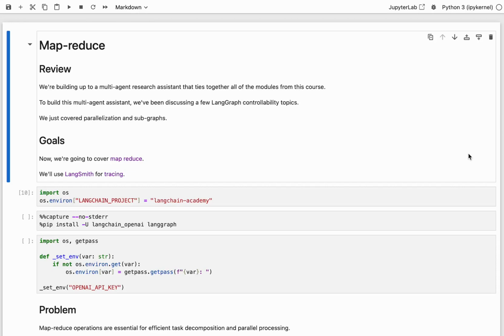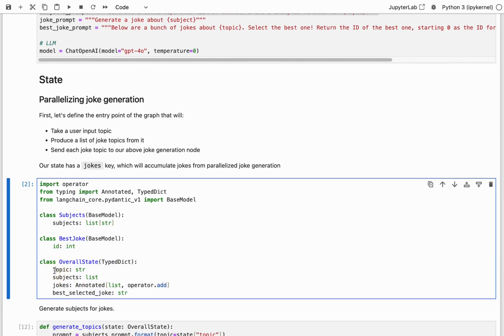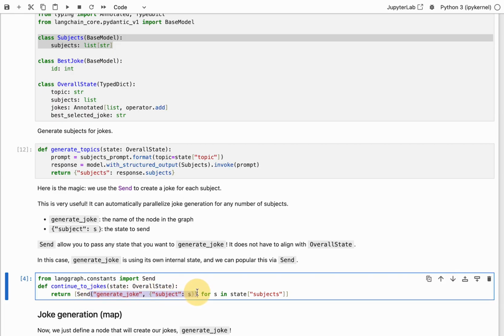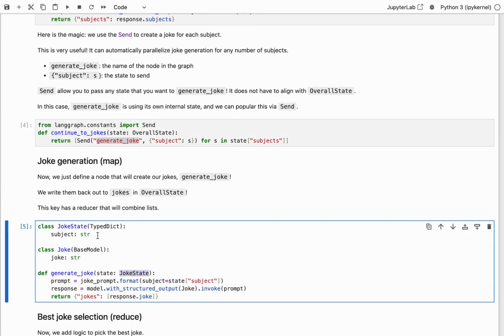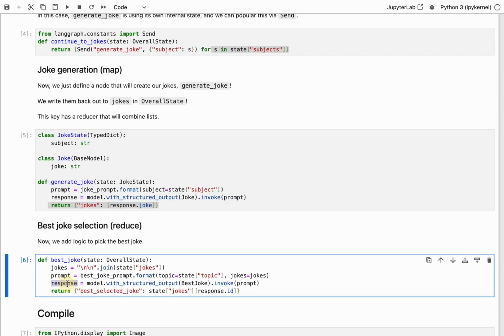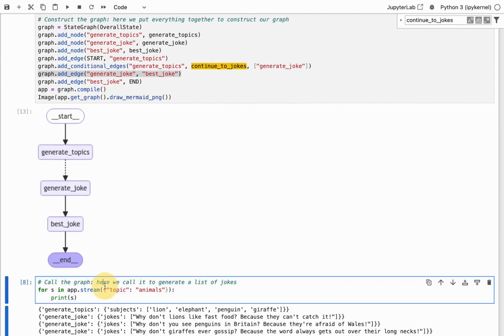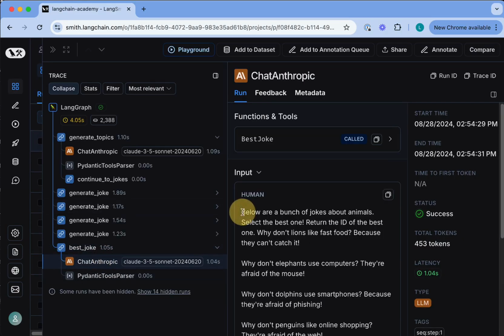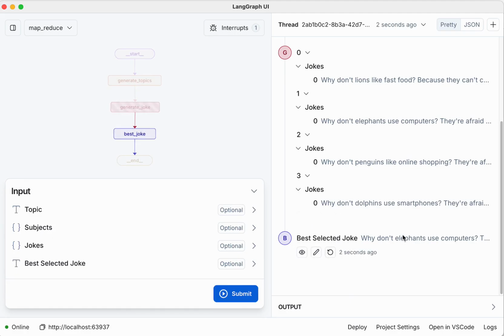M4L3 Map reduce